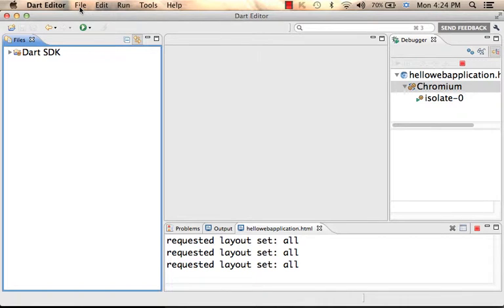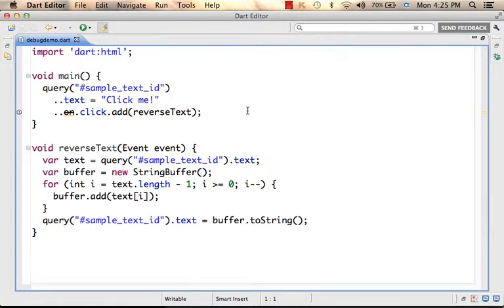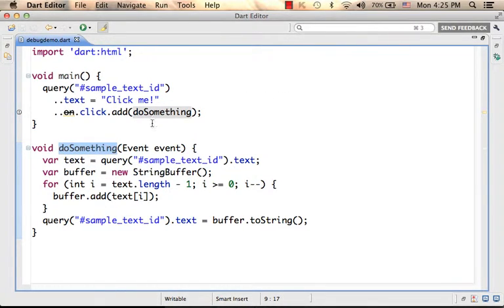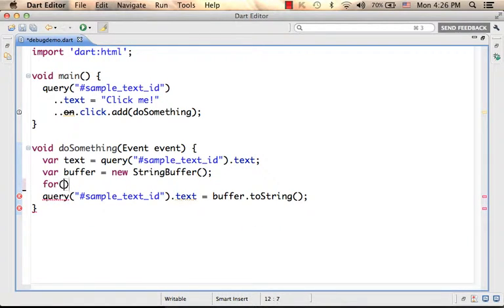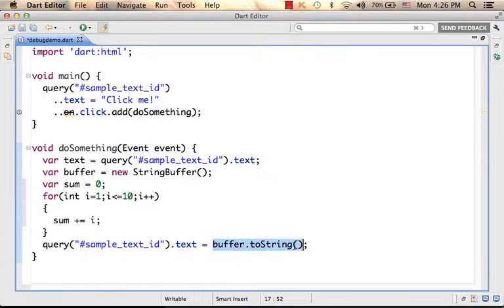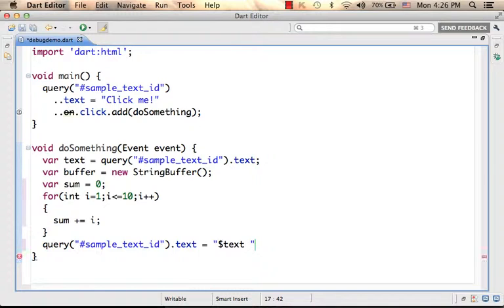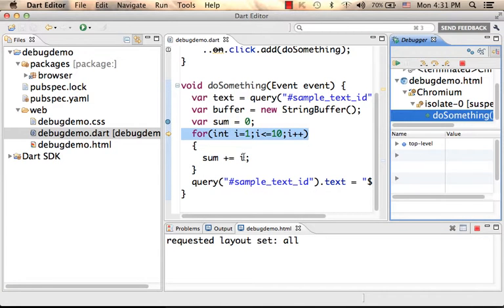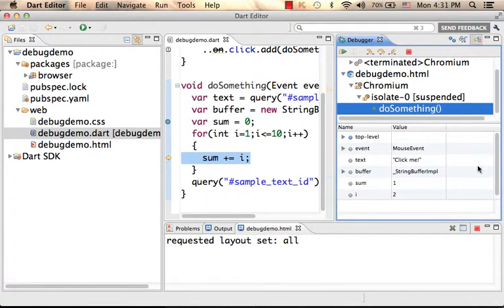Debugging Code in Dart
The Dart Editor together with the Dartium Web Browser allow us to use breakpoints in order to debug step by step. We can execute our code in the Dartium web browser and track it step by step using breakpoints in the Dart Editor.